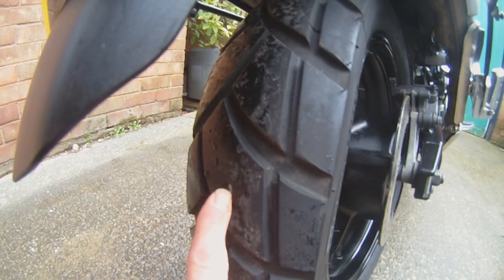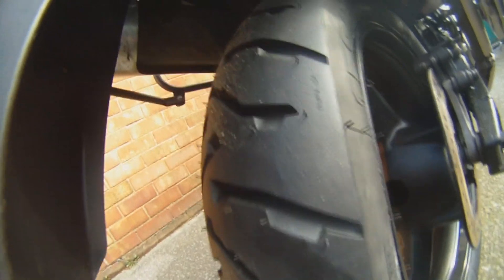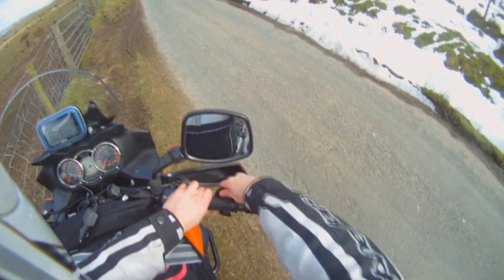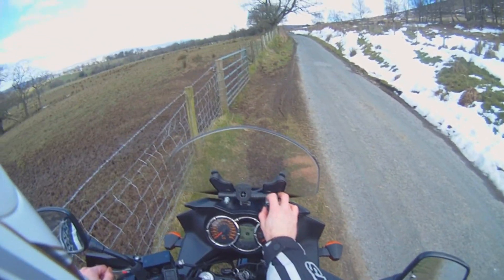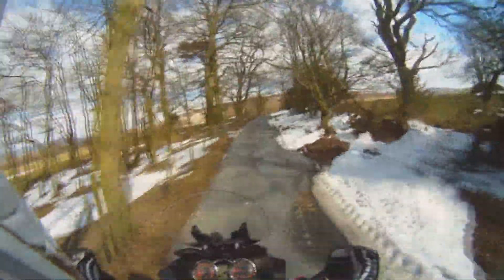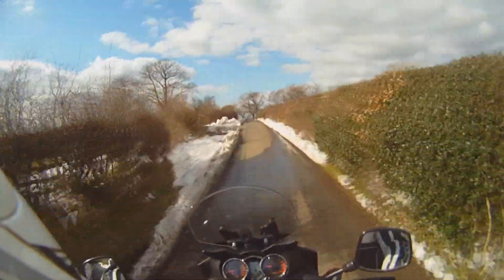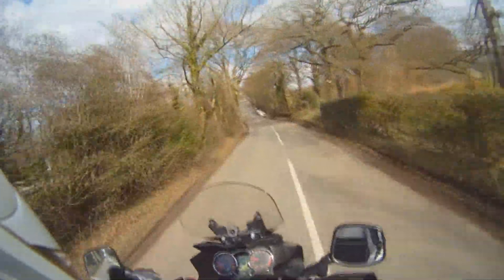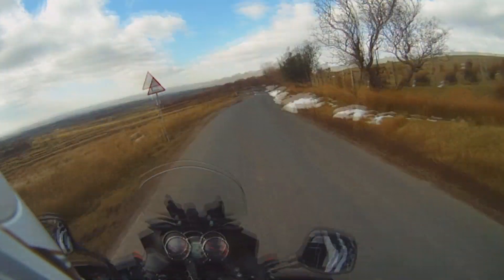Michelin Anakee 3.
Michelin Anakee 3, the all-new adventure touring tire from Michelin.

Performance that lasts mile after mile
New silica tread compound yields even more mileage compared to Michelin Anakee 2 tires,Innovative tread pattern inhibits irregular wear patterns, while evacuating water, dirt and mud.

Enhanced ride qualities because tire architecture engineered for easy manoeuvrability and precise handling
Excellent stability and rider feedback, thanks to a new high-rigidity casing
Excellent wet traction, Innovative silica tread compounds offer the best balance between grip and durability
Distinctive tread pattern pulls water away from the contact patch